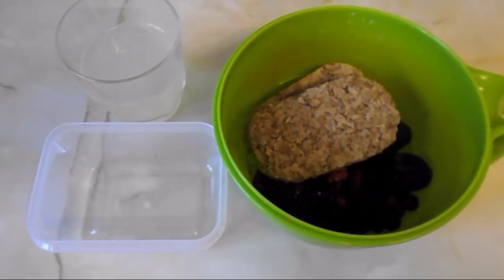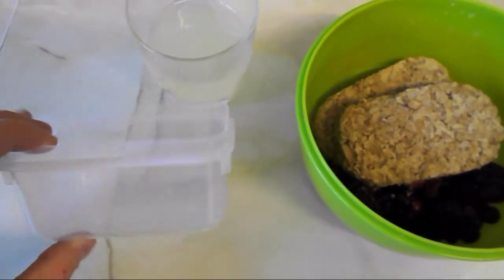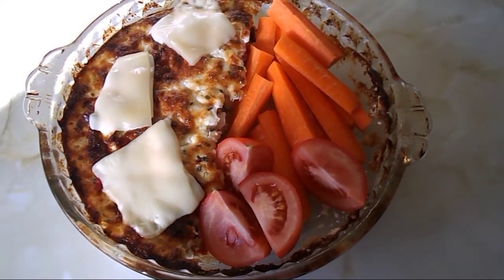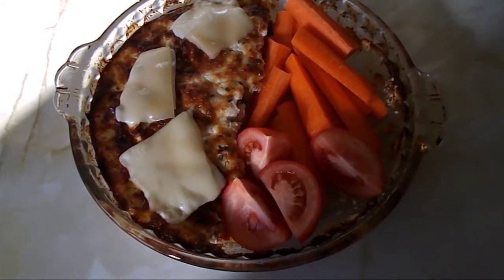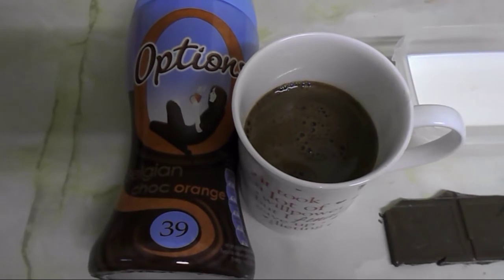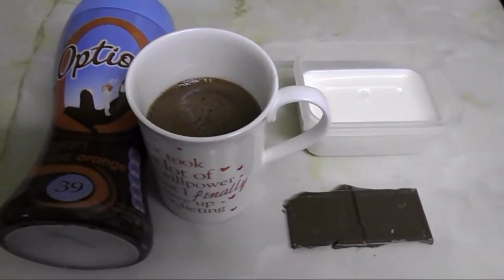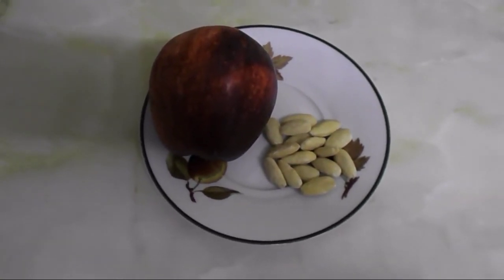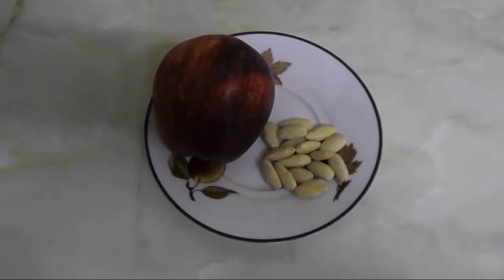Food Diary Friday 09.02.2018, Slimming World, Breastfeeding 4 month old baby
Food diary summary:
HEA - 250ml Semi Skimmed milk
HEA - 175ml Full Fat milk
HEA - 35g Edam
HEA - 35g Edam
HEB - 40g Oats
HEB - 16x Almonds
Syns  - 7 1/2